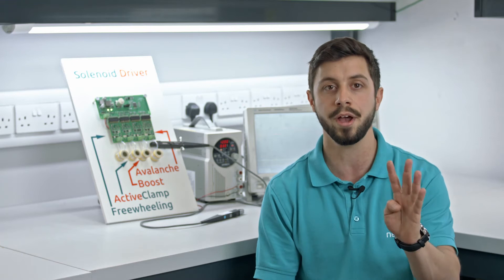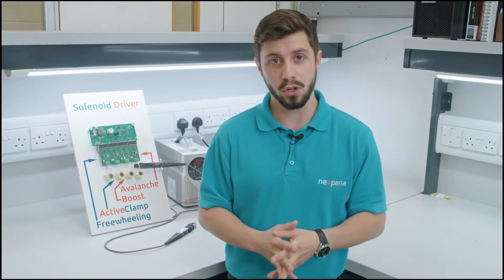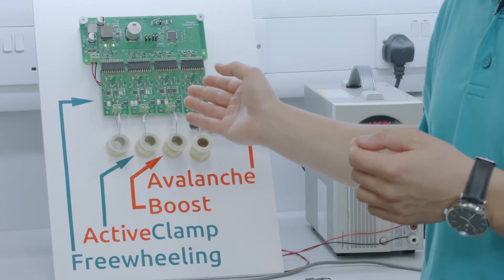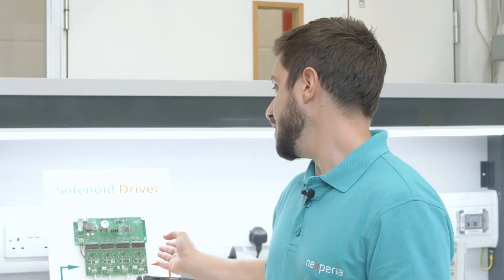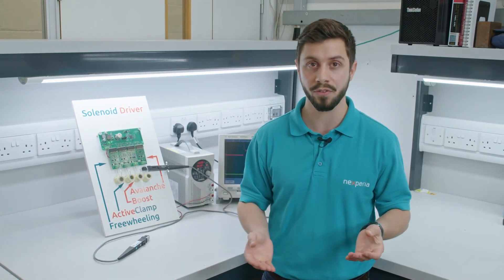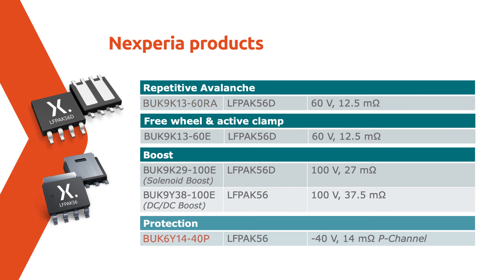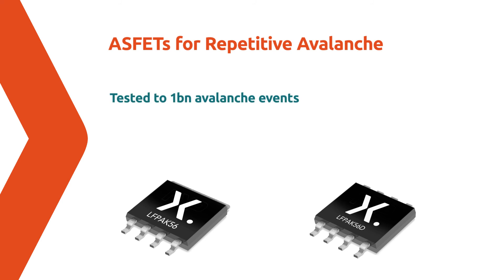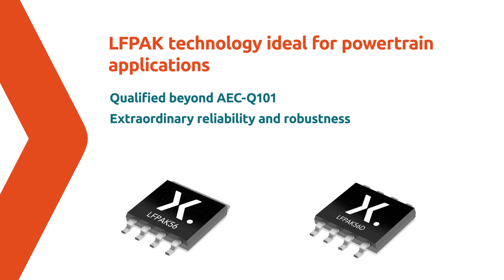Driving solenoids in Automotive Applications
In the automotive sector solenoids are used for a range of applications, starting from the engine to shifting the transmission. There are four main ways to drive solenoids. Boost, free-wheel, active clamp and repetitive avalanche.

This demo shows the four topologies in action.  Highlighting Nexperia’s specialised offering per chosen topology.